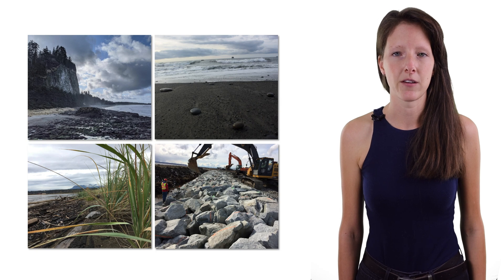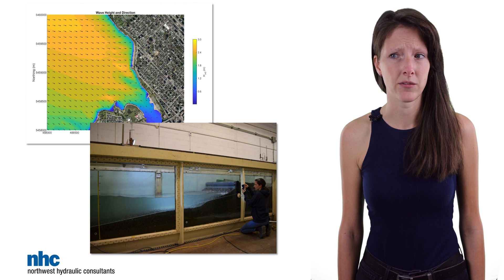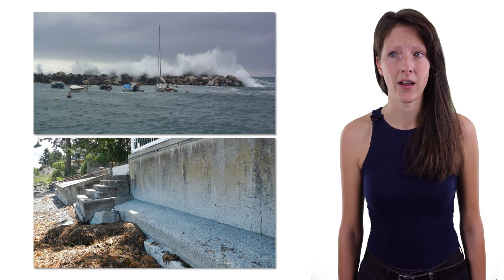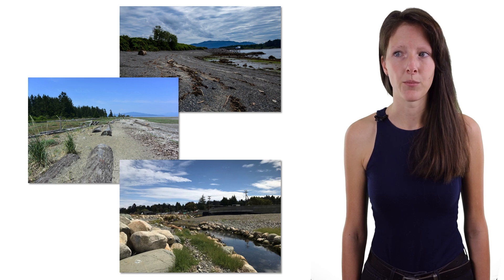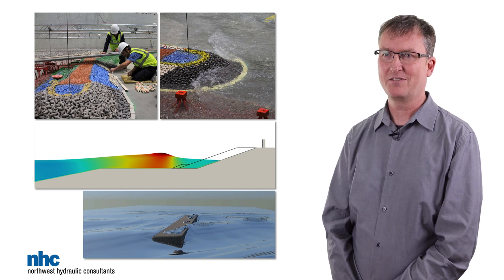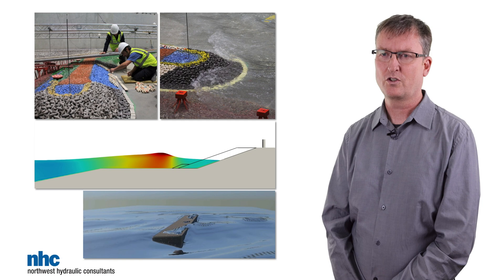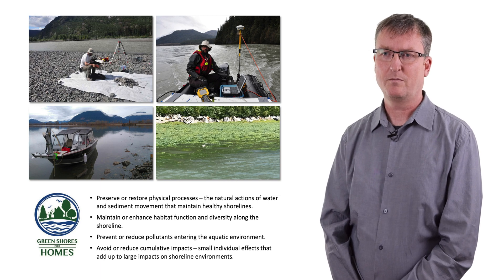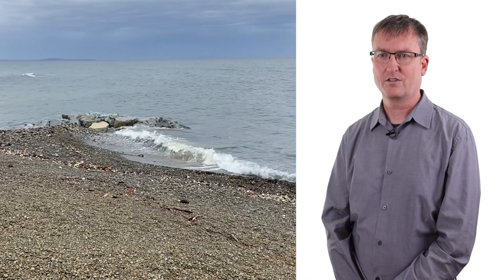The Role of Coastal Engineering and Coastal Geomorphology in Designing Resilient Coastlines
Coastlines are shaped by the combined effects of water, winds, sediment, vegetation, and wildlife, and now – more than ever - human alterations. Coastal engineering and coastal geomorphology focus on understanding these processes and designing to accommodate them. Traditionally when engineers were designing shoreline projects, there was a tendency to want the shoreline to stay very static, despite the fact that it exists in the midst of a very dynamic environment. In the Pacific Northwest, there are many shorelines upon which seawalls and rock revetements were built that have caused significant shoreline degradation.

The implementation of successful nature-based projects such as Green Shores® for Homes and Green Shores for Shoreline Development Green Shores Home - Stewardship Centre for BC (stewardshipcentrebc.ca) requires careful consideration of all the forces that shape the shoreline. It is also important for project designs to protect the upland, riparian and foreshore while meeting the needs of the landowner for values such as aesthetics and structure safety. Today coastal engineering works as part of a multi-disciplinary team of biologists, landscape architects and other environmental specialists to consider the local conditions at the site, and how best to provide adaptation to dynamic factors such as climate change.

In this video presentation you will meet two practicing Coastal Engineers who will share their insight of how they became interested in this profession, and how they enjoy applying their skill sets and knowledge to the increasingly complex world of shoreline protection.